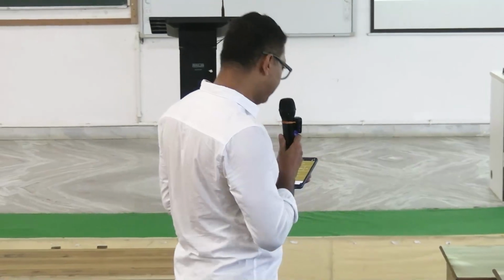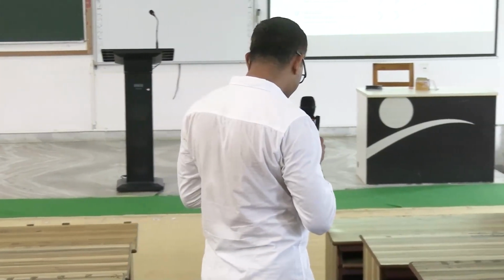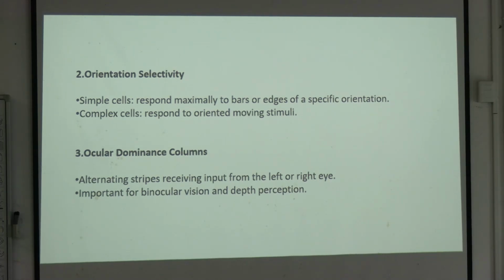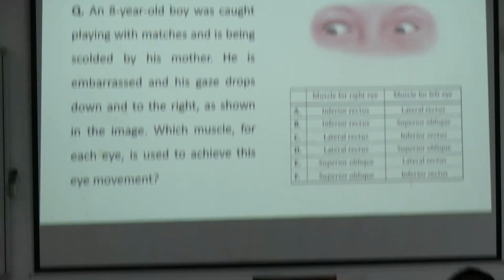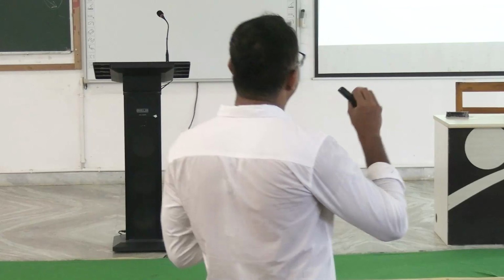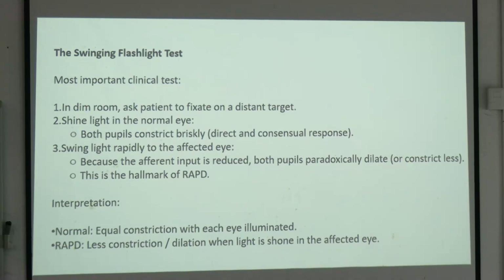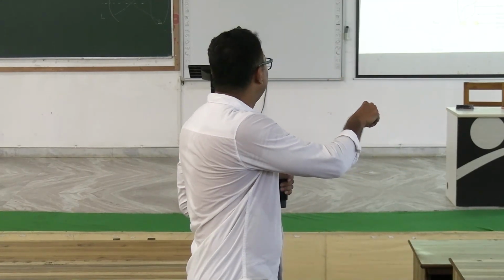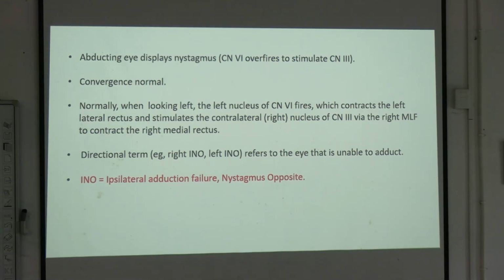Lecture On The Complete Visual System Explained: From Eye to Brain | MBBS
This comprehensive lecture from Santiniketan Medical College provides a detailed overview of the human visual system, from the anatomy of the eye to the processing of visual information in the brain.

Key topics covered in this video:

[00:05] Anatomy of the Eye: A review of the fovea, macula, optic disc, and layers of the retina.

[00:46] Rods and Cones: An in-depth look at the structure and function of these photoreceptor cells, including their roles in scotopic (dark) and photopic (color and acuity) vision.

[02:47] The Visual Pathway: A step-by-step explanation of the path of visual information from the retina to the primary visual cortex (Area 17 or V1), including the optic chiasm and the lateral geniculate nucleus.

[04:34] Clinical Aspects of Vision Loss: Learn about the effects of lesions at different points in the visual pathway and how they can lead to specific types of vision loss, such as "pie in the sky" [06:52] and "pie in the ground." [06:52]

[07:22] Phototransduction: The process of converting light into electrical signals, including the roles of rhodopsin and transducin.

[09:24] Dark Adaptation: An explanation of the dark adaptation curve and the factors that can affect it, such as Vitamin A deficiency.

[10:08] The Visual Cortex: A detailed look at the properties of the visual cortex, including retinotopic mapping, orientation selectivity, ocular dominance columns, and feature extraction.

[12:18] Color Vision: A discussion of the Young-Helmholtz theory of color vision and congenital color vision deficiencies.

[13:06] The Pupillary Light Reflex: An explanation of the pathway of the pupillary light reflex and its clinical applications, including the swinging flashlight test for detecting a Relative Afferent Pupillary Defect (RAPD). [22:57]

[15:22] Eye Movements: A review of the functions of the extraocular muscles and a clinical case study on eye gaze.

[28:04] Internuclear Ophthalmoplegia (INO): An explanation of the role of the medial longitudinal fasciculus (MLF) in coordinating eye movements and the effects of its damage.

On: PHYSIOLOGY by Dr. Ayan Goswami
(MBBS Batch: 2024-25)
Conducted on: 29-07-25